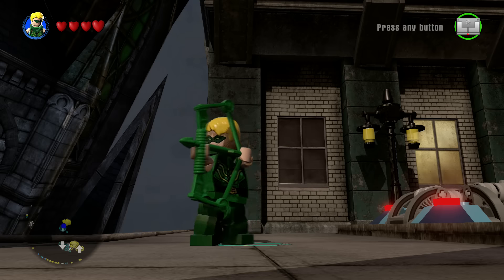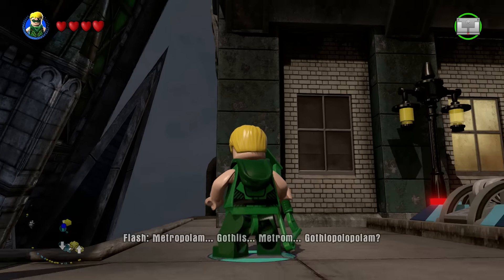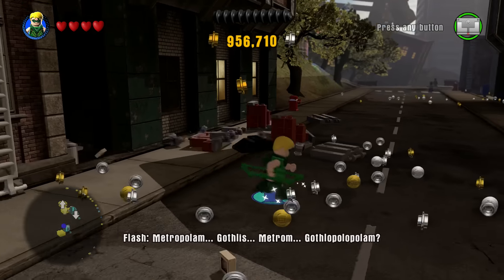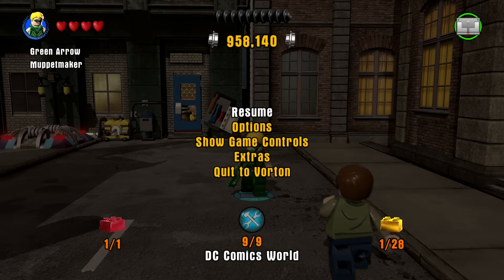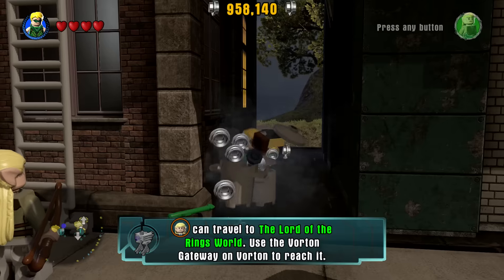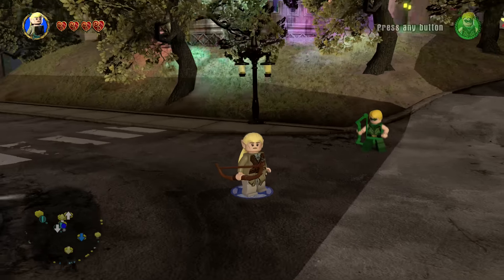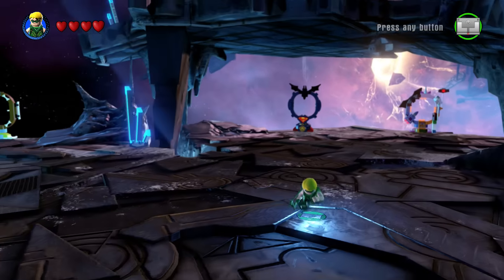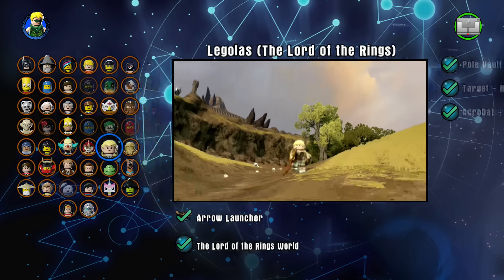Green Arrow Gameplay - Lego Dimensions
We drop Green Arrow into Lego Dimensions to take him for a spin and try out his moves! We also compare him to Legolas gameplay to show off the minor differences between the two archers!